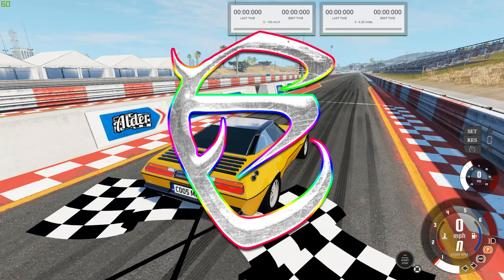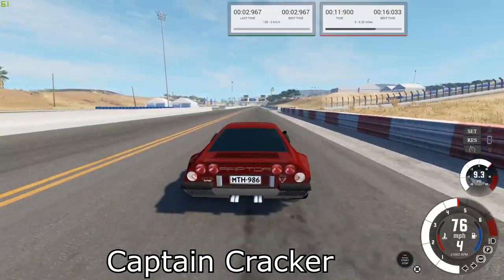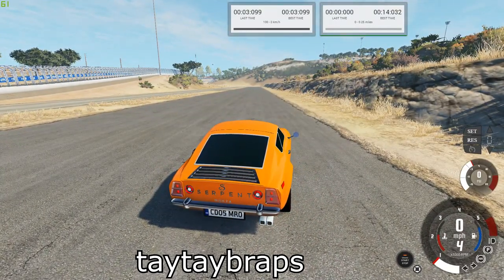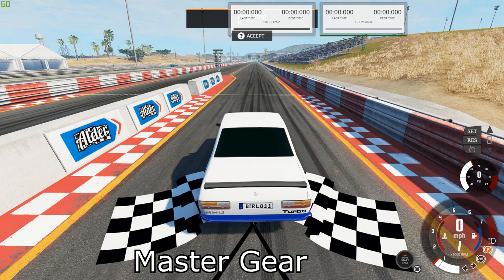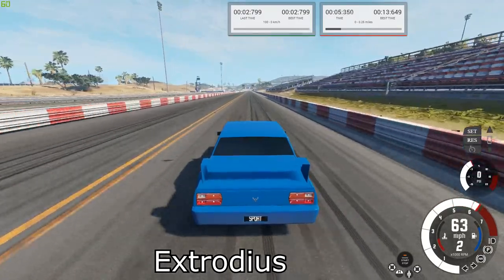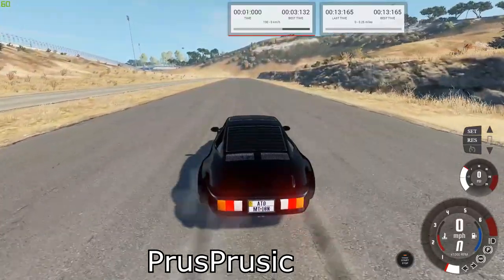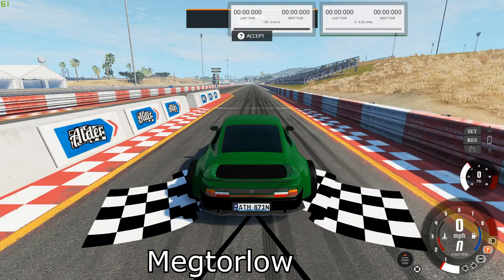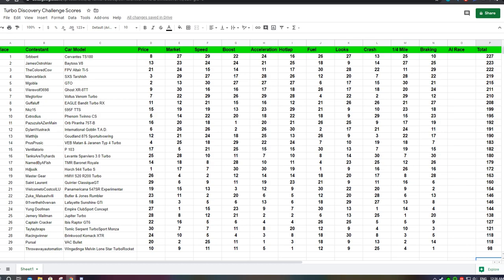Automation - Extrodius's Turbo Discovery Championship! [Ep.#6] 1/4 Mile and Brake Test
In the second to last video of the series we test 1/4 mile times and 62-0 MPH brake times!